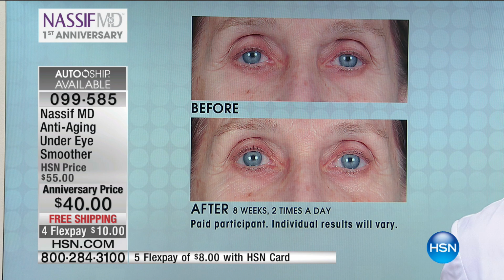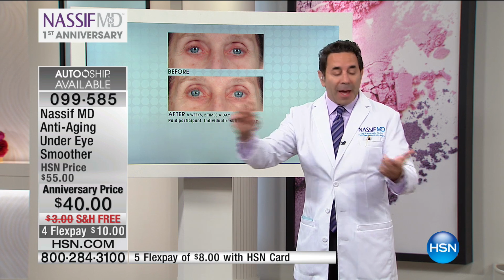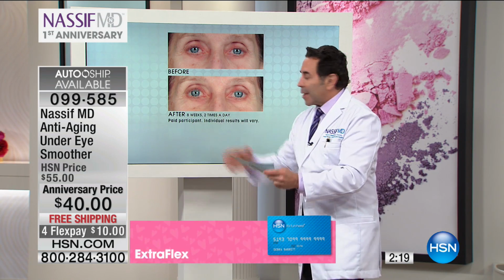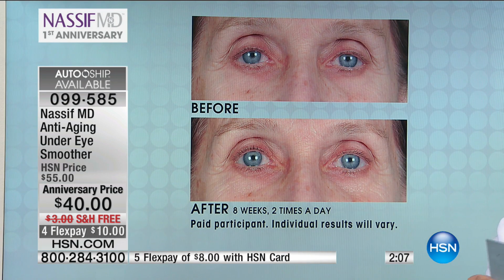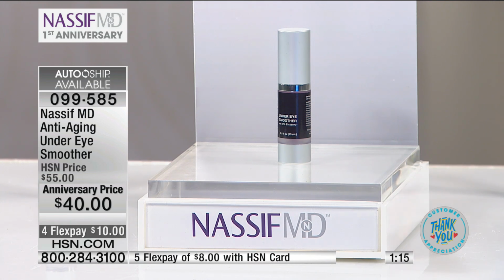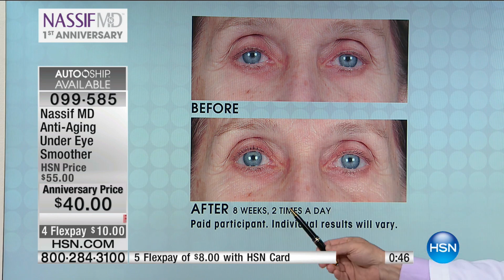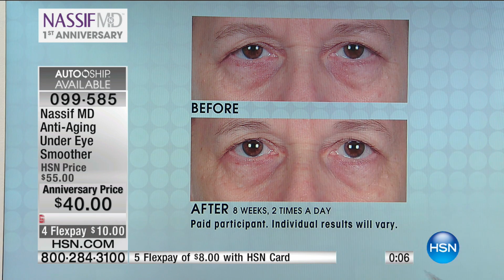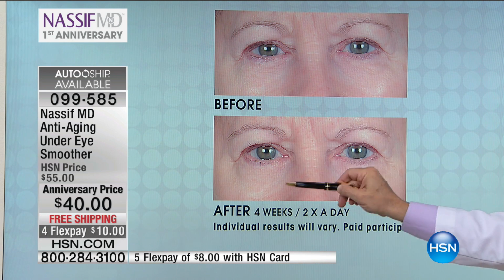Nassif MD AntiAging Under Eye Smoother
Tiredlooking eyes? Don't just slather on the concealer  reach for this product that actually helps improve the look of dark circles, puffiness and skin tone...